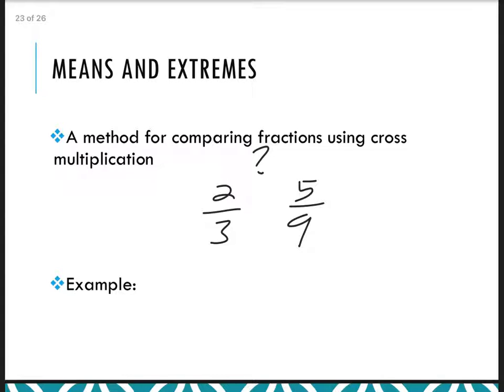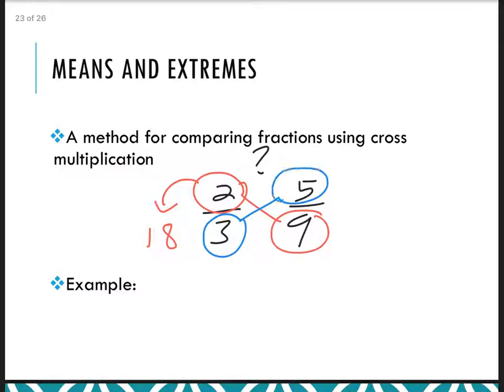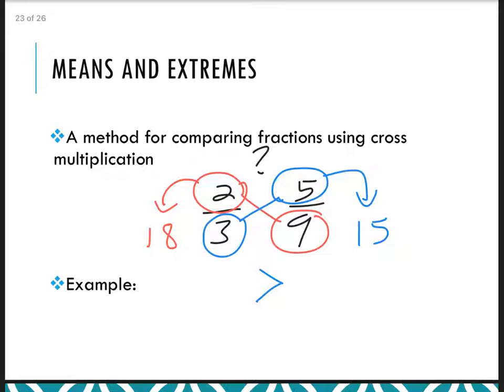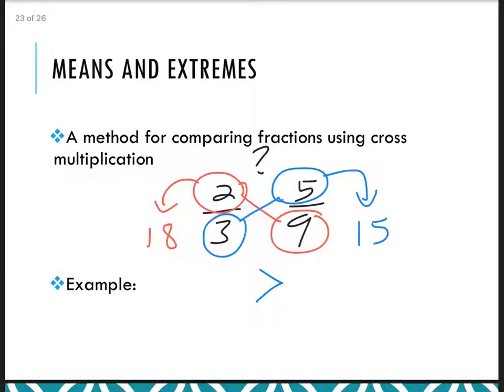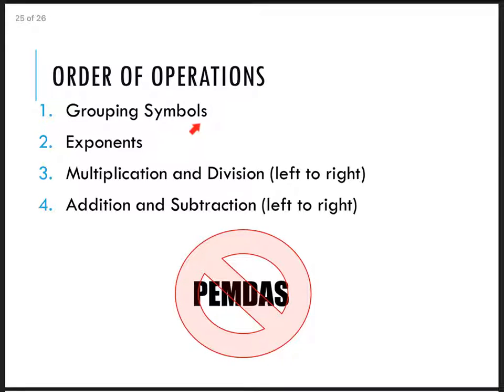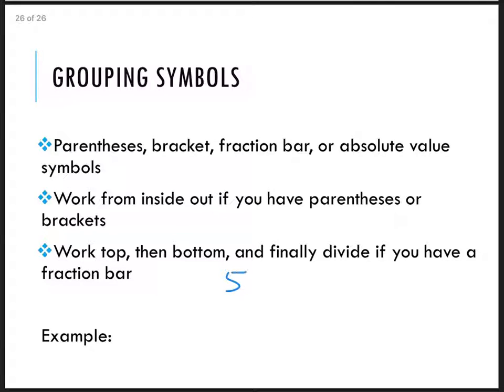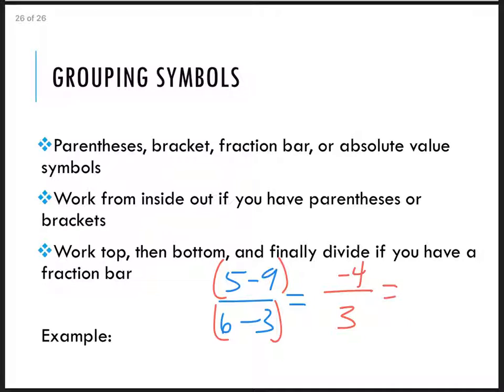order and compare vocab